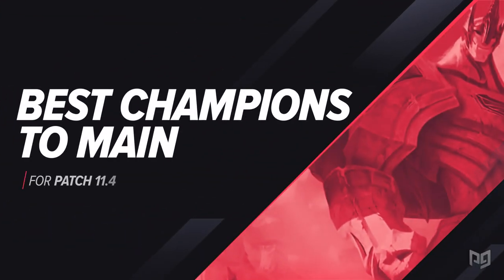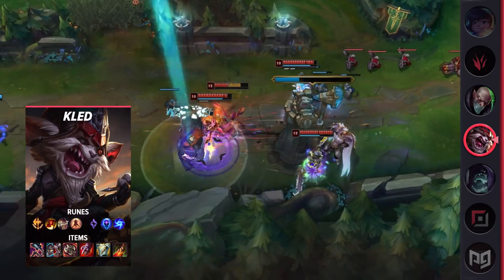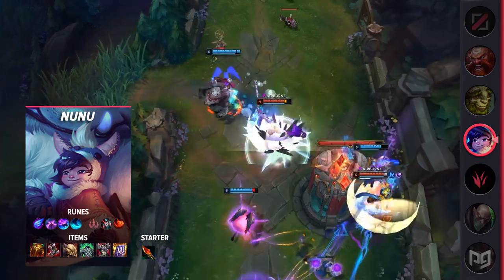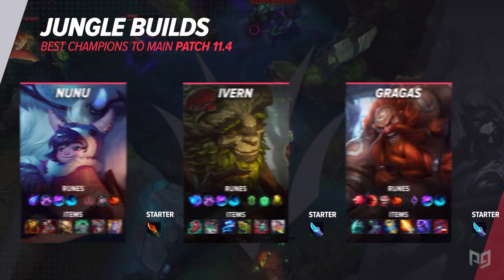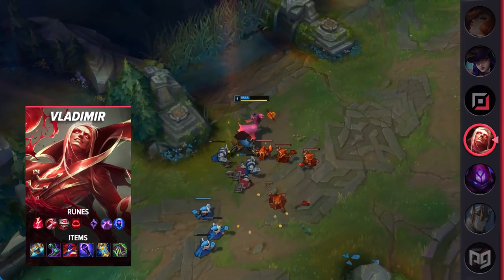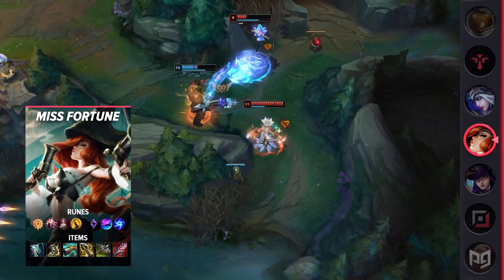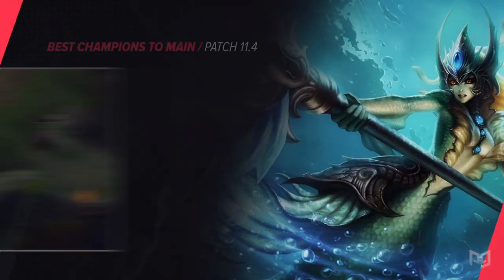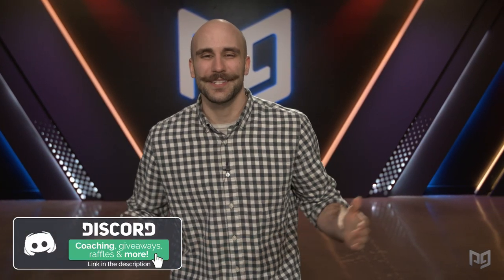3 BEST Champions To MAIN For EVERY ROLE in Patch 11.4 - League of Legends